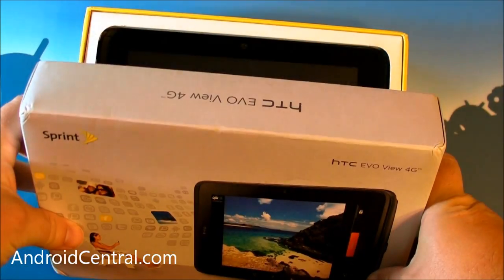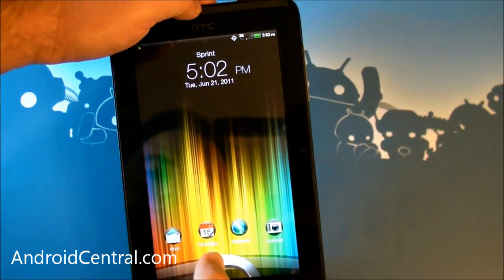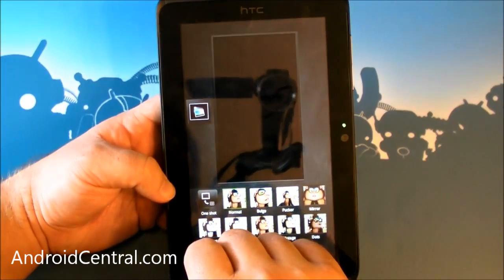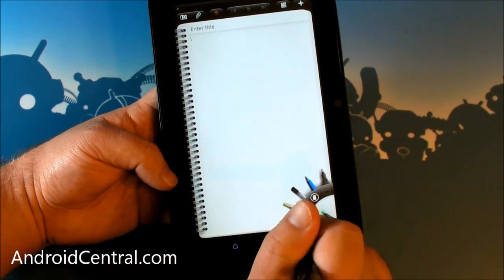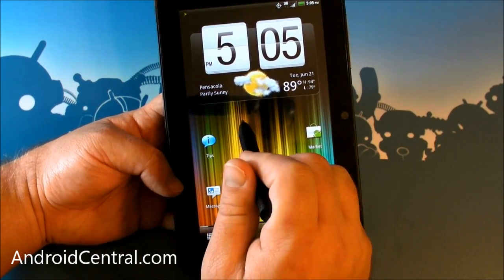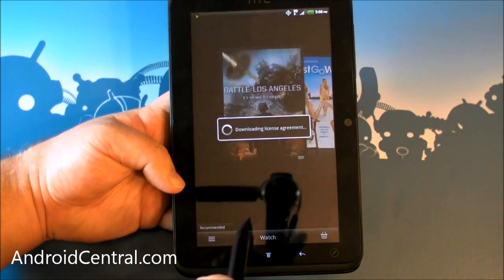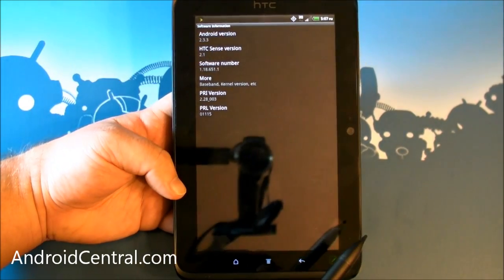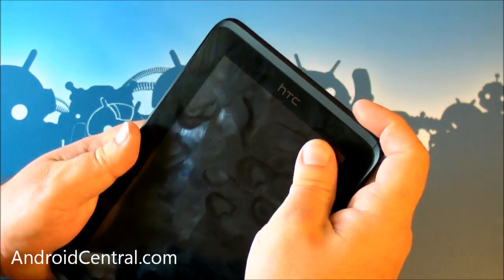Sprint EVO View 4G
Phil takes a look at the Sprint EVO View 4G Android tablet.